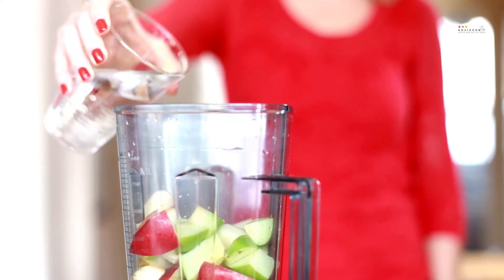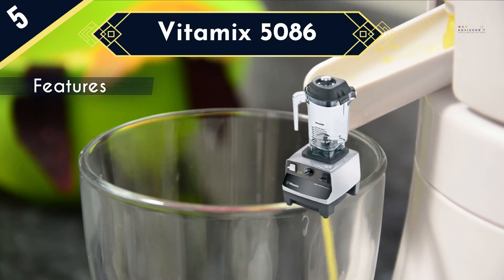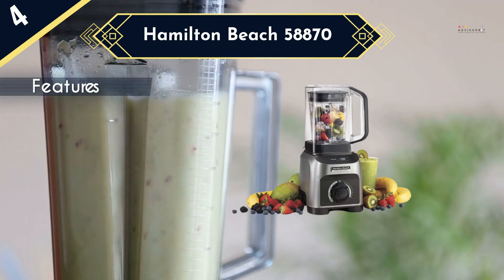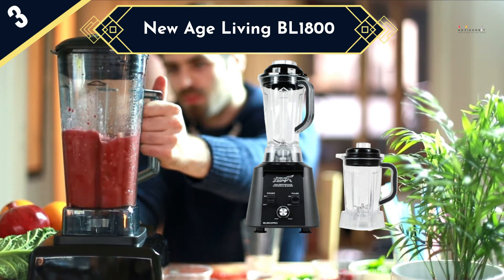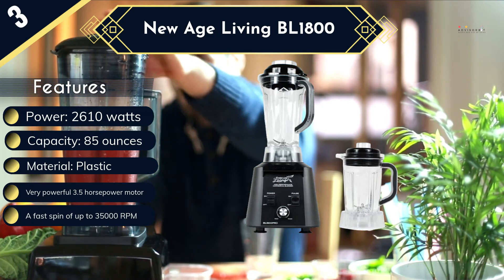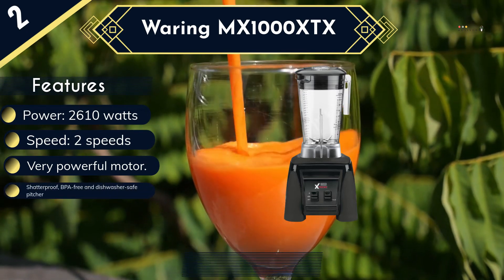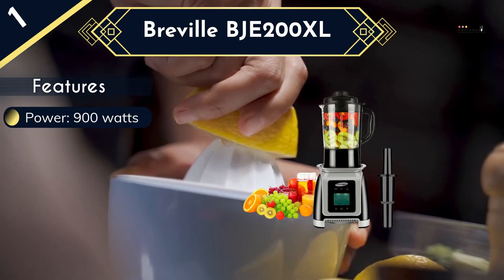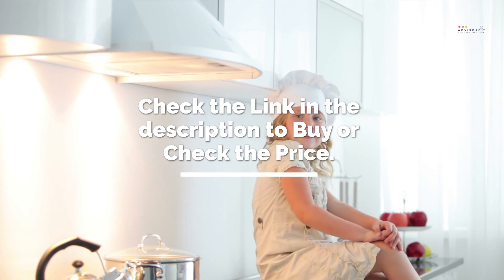Best Commercial Blenders 2023 || Top 5 Commercial Blenders Review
Looking for Commercial Blenders? not sure which one to get?  Well, we've done all the research for you, and here's the list of the Best Commercial Blenders 2023:
1►Juschef Professional Blender
2►Waring MX1000XTX
3►New Age Living BL1800
4►Hamilton Beach 58870
5►Vitamix 5086